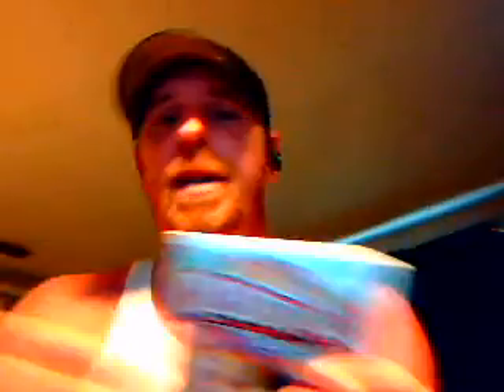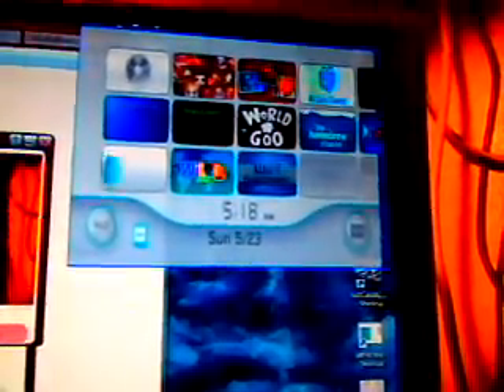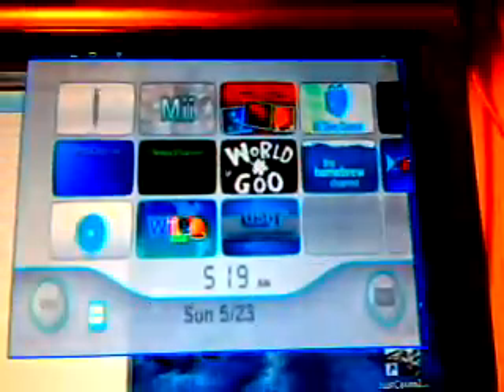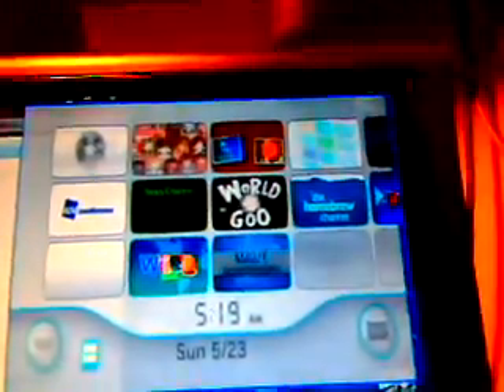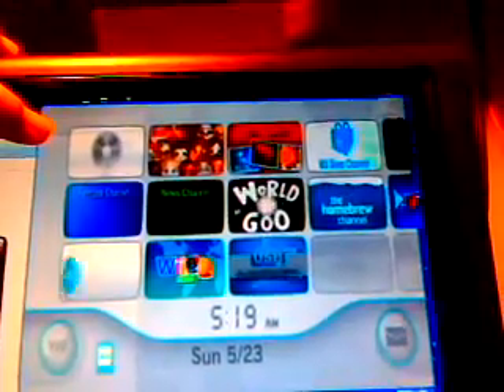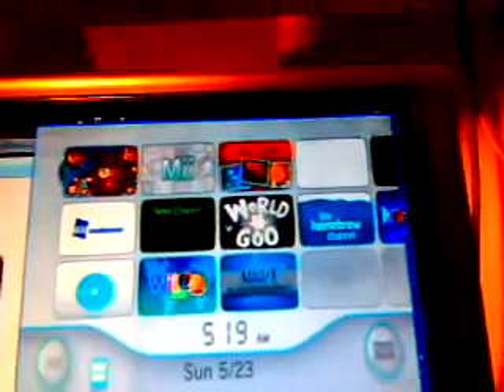Wii softmod rehack disc channel issue w/backups but not originals.wmv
Softmodded friends Wii and he somehow updated it causing it to lose the ability for homebrew and backup play.
Any how watch the vid and see the issue i've ru into I ca get backups running again but there's a catch.